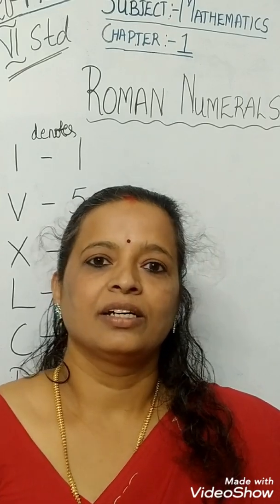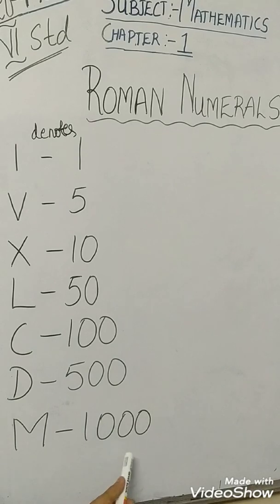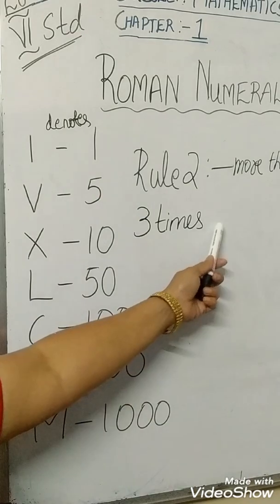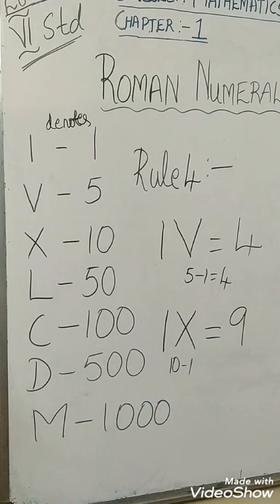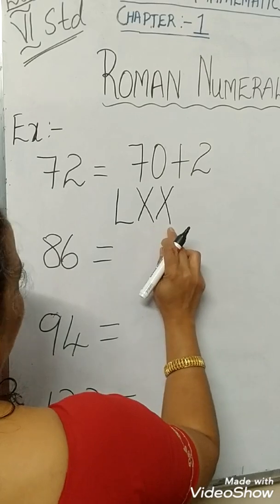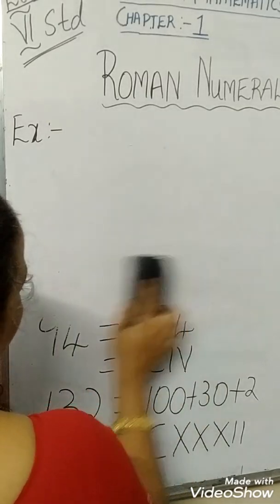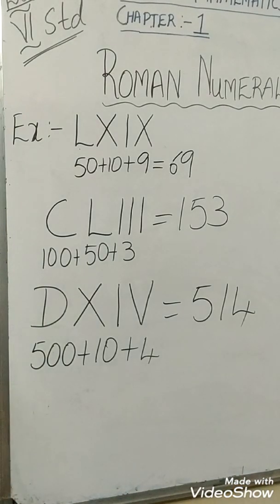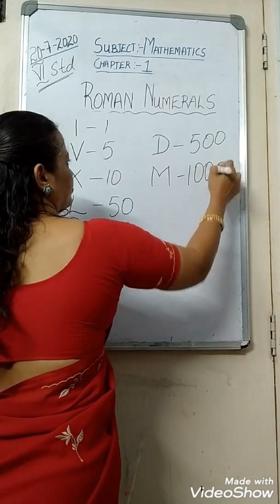Class VI Mathematics | Chapter -1 Roman Numerals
This video is for karnataka 6th standard students